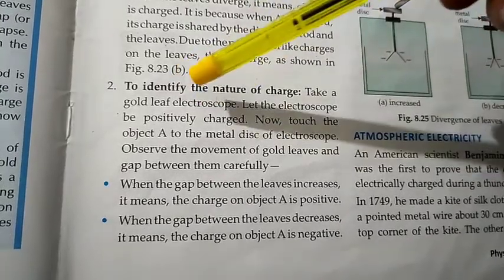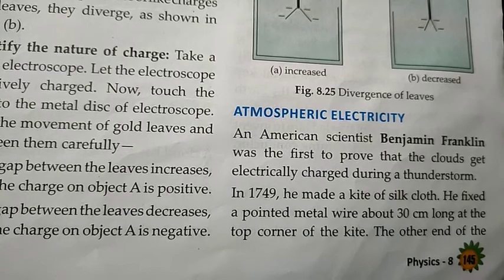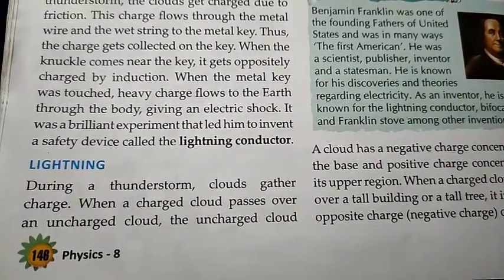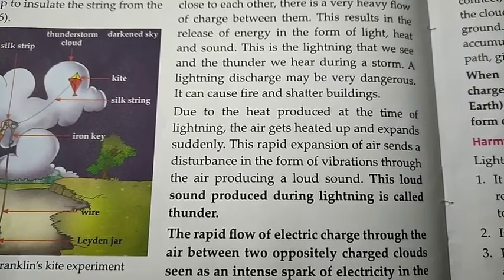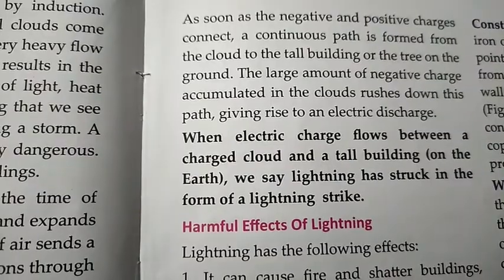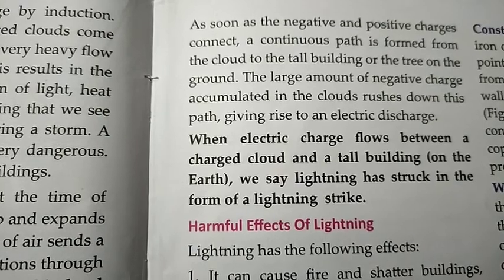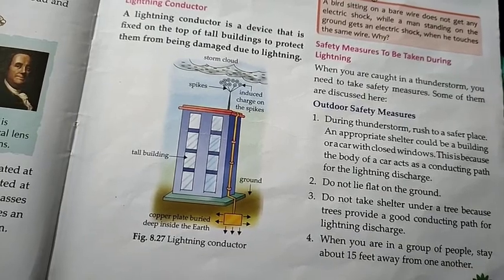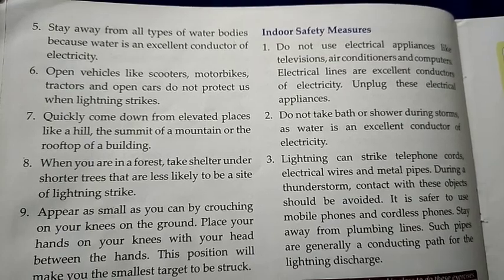Class 8 Physics